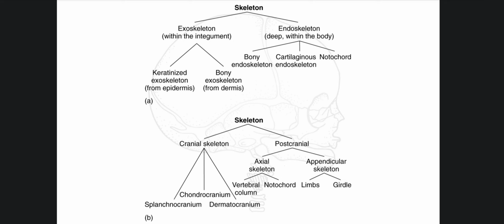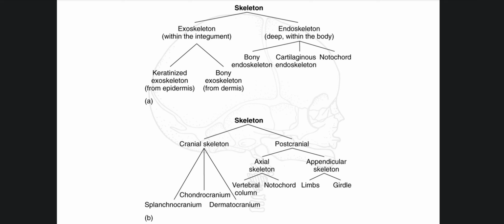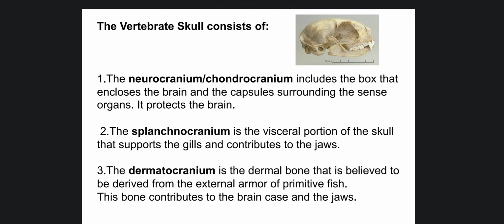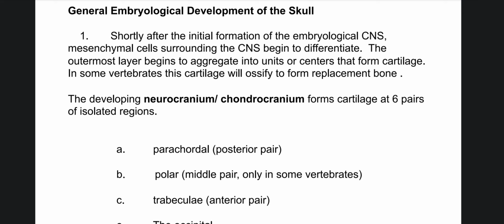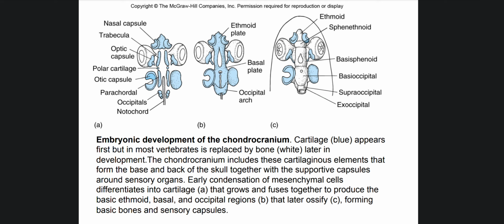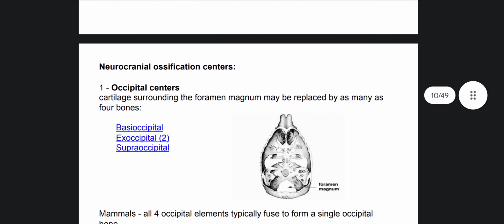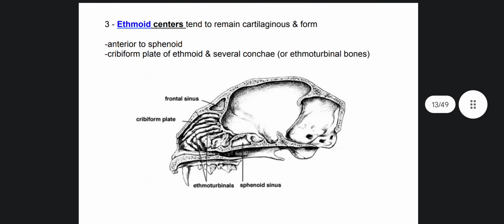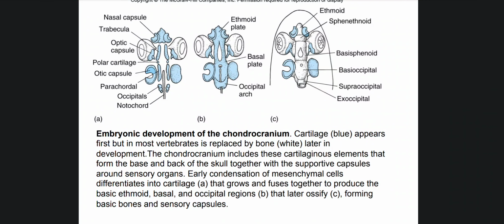comparative Anatomy of chordates